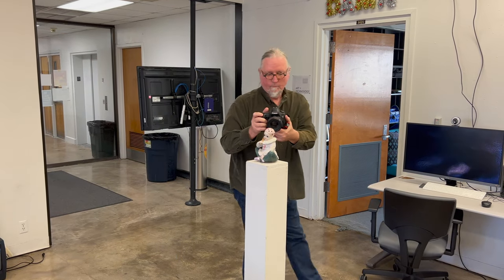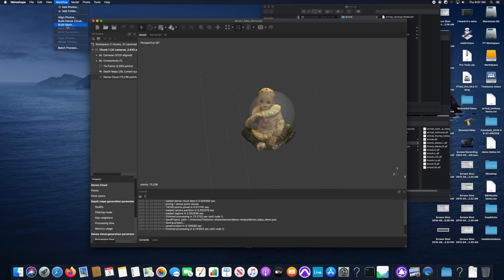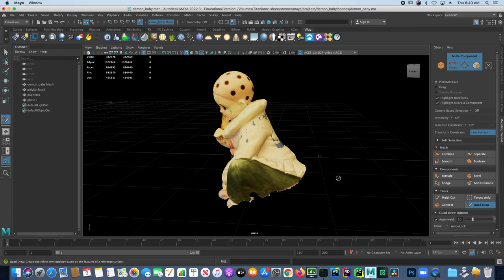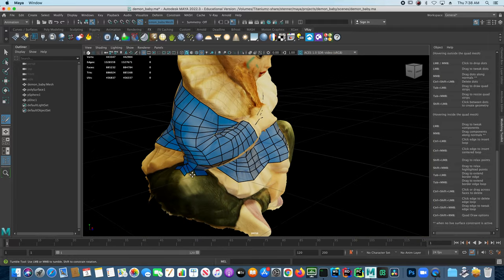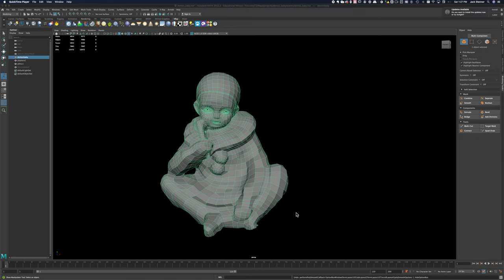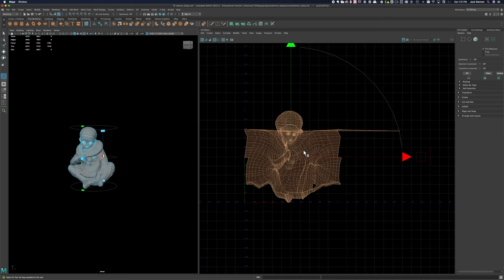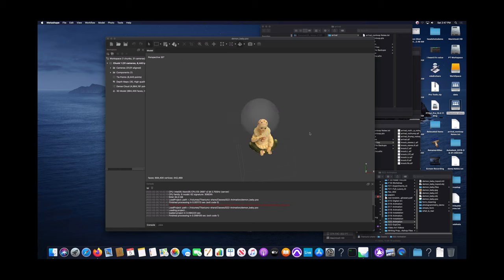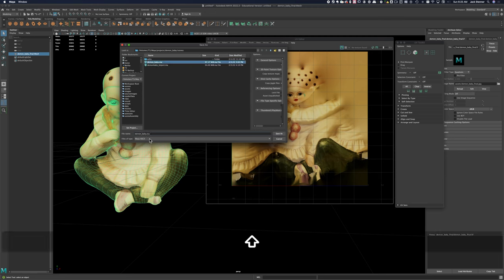Modeling using Photogrammetry via Maya and Metashape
Walkthrough of a 3D modeling retopology workflow using photogrammetry in Maya and Agisoft Metashape.

0:00 Photo Capture
0:22 Photogrammetry with Metashape
7:25 Maya Retopology
20:38 Finish Low Poly
22:57 UV Layout
26:13 Smooth Geometry
27:52 Texture Reprojection
30:36 Reimport to Maya